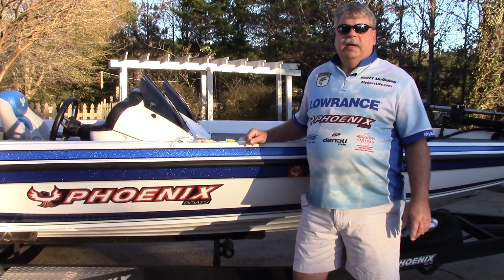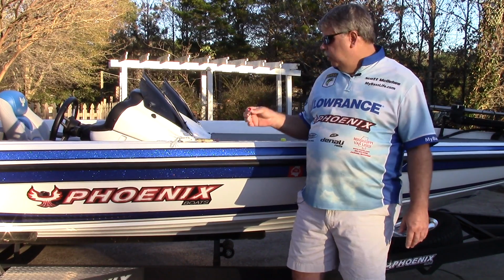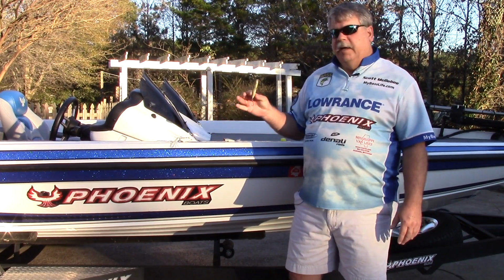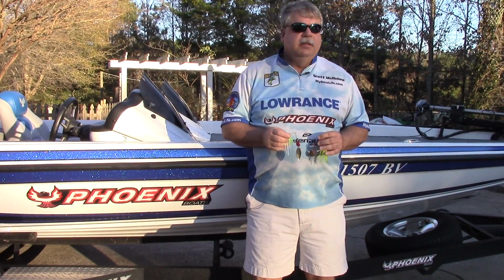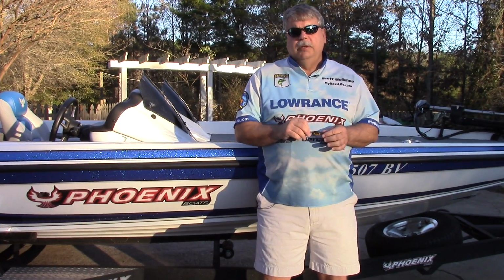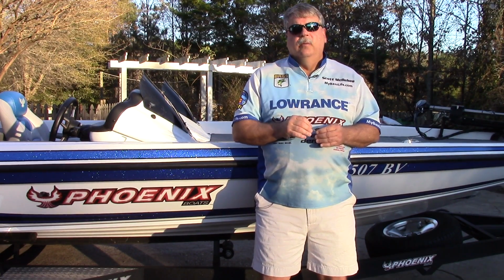5 Go To Baits for Fishing Ponds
I love fishing smaller ponds, but sometimes it's hard to figure out what tackle you should carry with limited space.  Here's 5 baits that I always take when I have to narrow down my tackle.